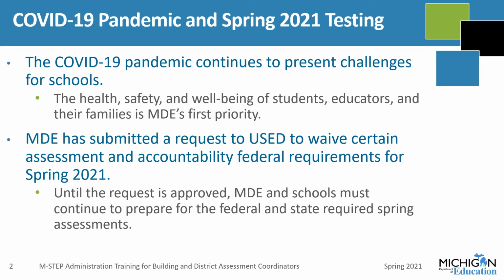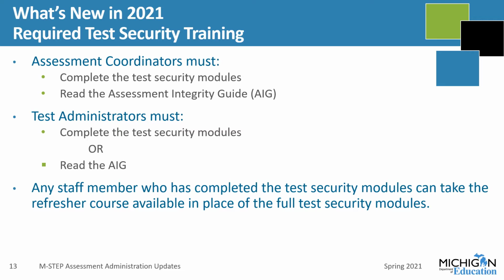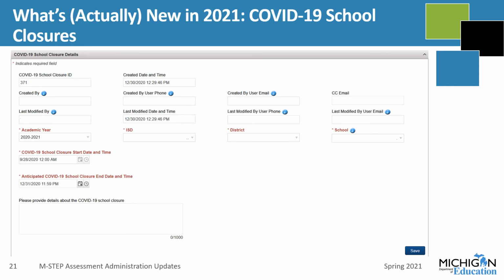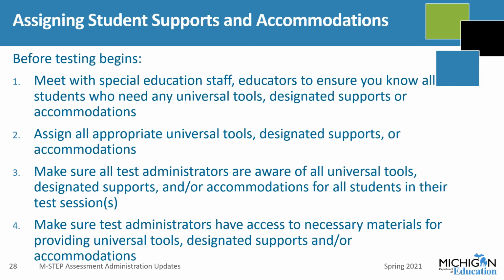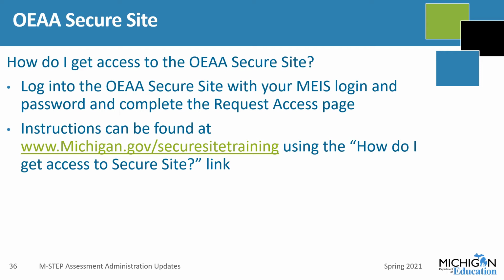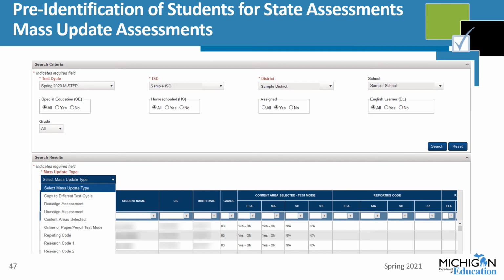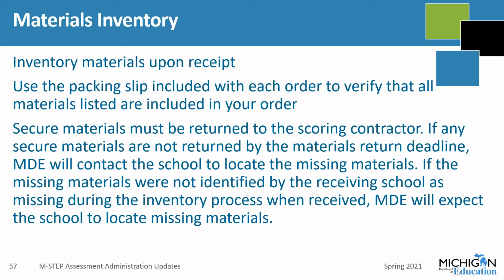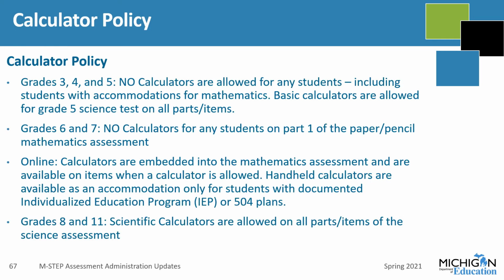S2021 M STEP Test Administration Training Chapter 1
The Off-site test administration dates and Additional Material Order dates included in this recorded presentation are not reflective of the test administration window extension announced on March 18, 2021. These dates have been extended. The Off-site test administration request will remain open until June 3. Additional material orders are open until May 18 for grades 5, 8, and 11 and until June 1 for grades 3, 4, 6, and 7. These updates have been made to the posted PDF of this presentation. Please view the Assessment Calendars web page for the most up-to-date information about changes to important dates as a result of the testing window extension.